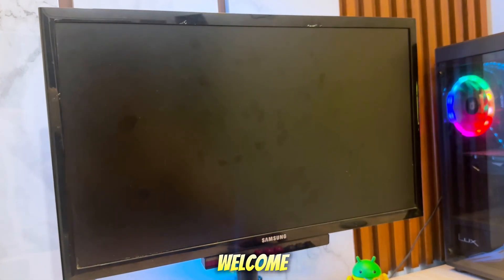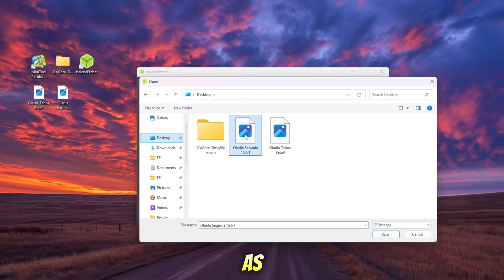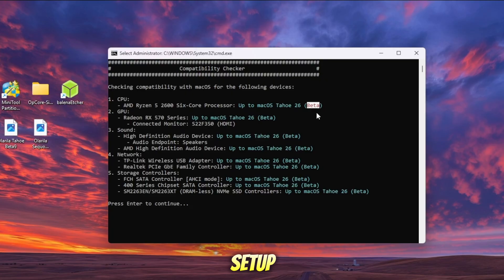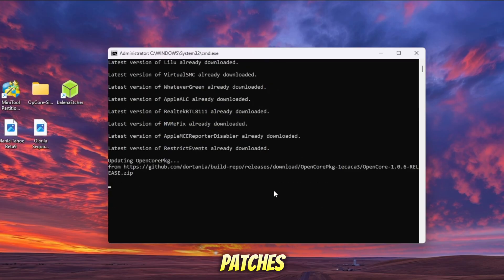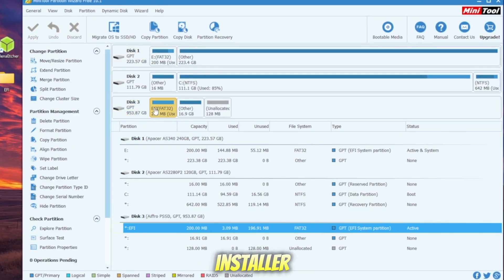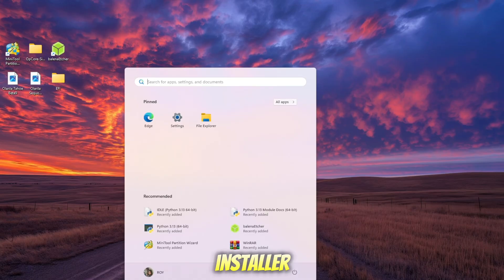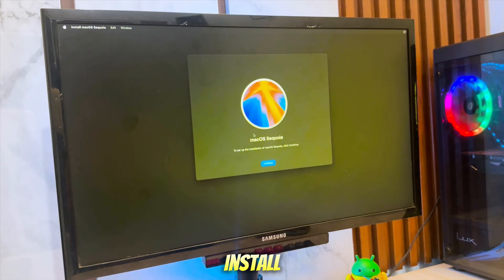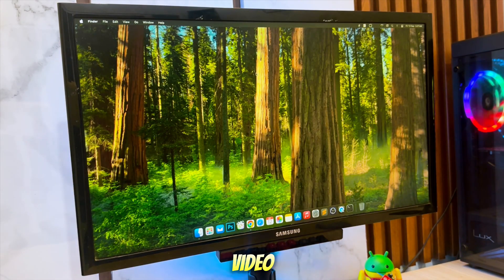Install Hackintosh MacOS Tahoe & Sequoia on ANY PC/Laptop (Easy Guide)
Want to run macOS Tahoe or macOS Sequoia on your Windows PC or laptop (AMD or Intel)? In this step-by-step Hackintosh guide, I’ll show you how to install macOS on almost any computer easily using OpenCore. Installing hackintosh macos tahoe and sequioa is very easy with opencore or clover. install hackintosh olarilla, support for hackintoh intel and hackintosh AMD.
Works for AMD & Intel processors and Works on Windows PC and laptops.

✅What you’ll learn in this video:
How to create a macOS bootable USB installer (Tahoe & Sequoia)
How to set up OpenCore for your PC or laptop
How to configure EFI files for stable Hackintosh booting
Works for AMD & Intel processors
Works on Windows PCs and laptops
Tips for fixing common Hackintosh errors (kernel panic, boot issues, kexts)
How to update your Hackintosh to the latest macOS